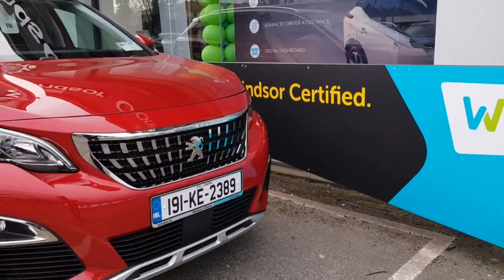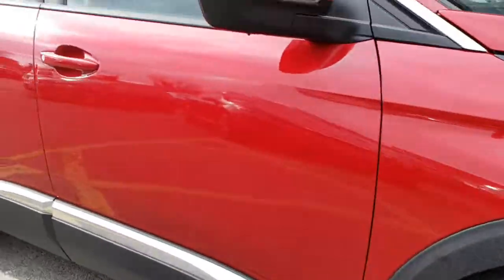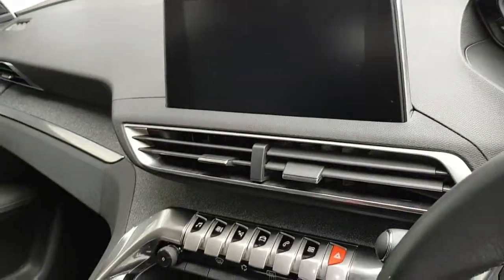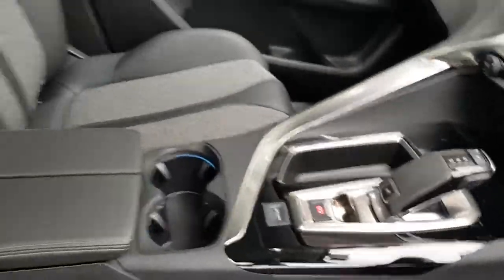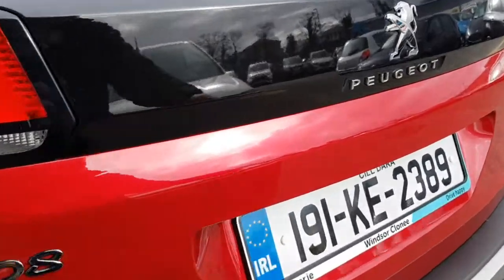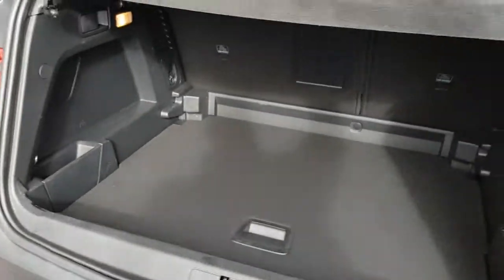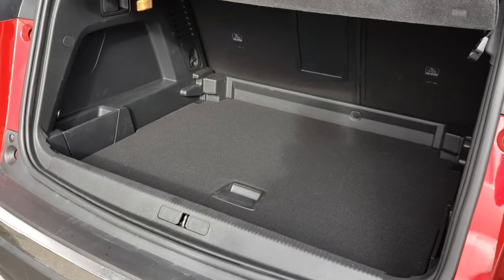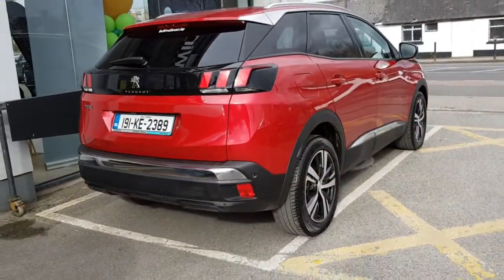191KE2389 - 2019 Peugeot 3008 ALLURE 1.2 130 AUTOMATIC 31,495